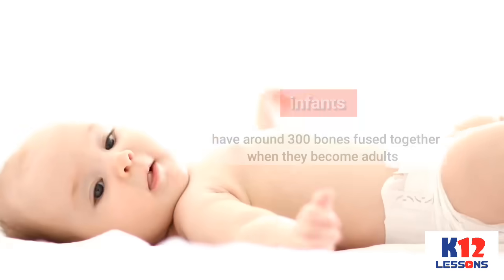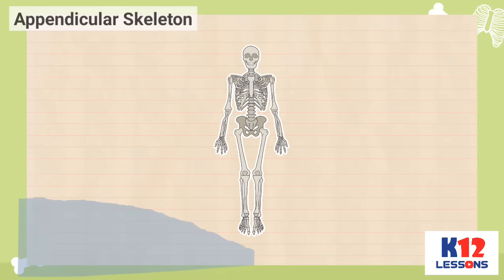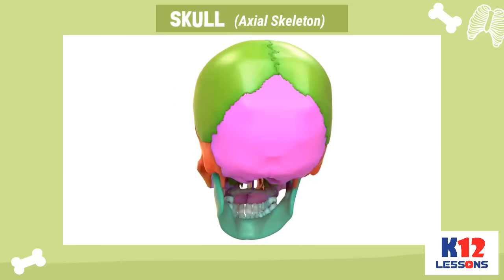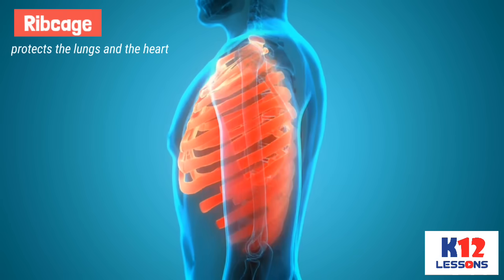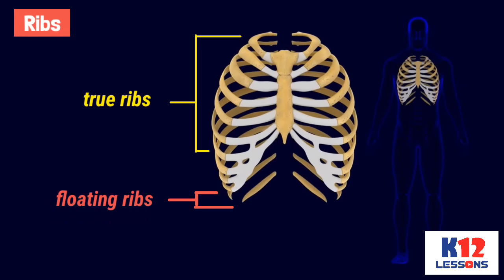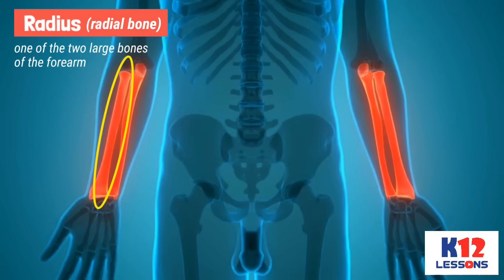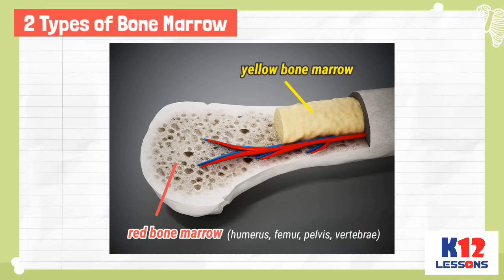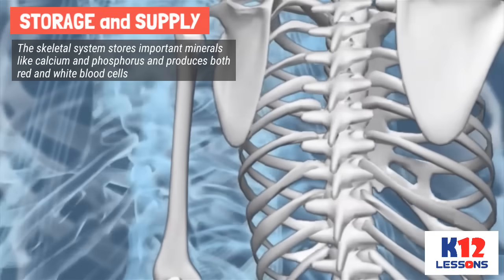Science 6 Quarter 2 Module 1 Lesson 1 - The Skeletal System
The human body is made up of different kinds of bones. These
bones are called skeleton. The human skeleton is the internal framework of the body. These bones work together as a system called a skeletal
 system.